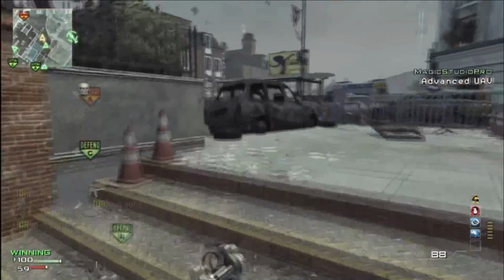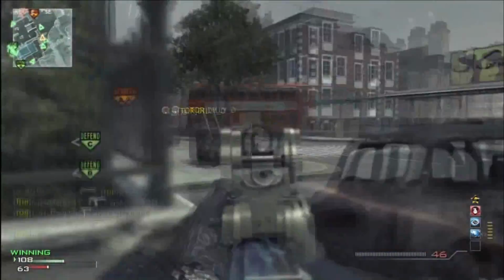MW3-Double MOAB Time!!! by onudragon & FuLL-FledgED with the Toronto Clan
Welcome to my DEEEN Once AgAAAin. !My 10th MOAB and my first co-operative double Moab playing with the Toronto Clan, DILLY_D, michellelise3, MagicStudioPro,piccolo157, and getting double MOAB with FuLL-FledgED on underground Domination match... Double Dragon Time!!!Double MOAB Time Everybody. gameplay and commentary, please visit Toronto clan or follow them on twitter @toronto_clan...